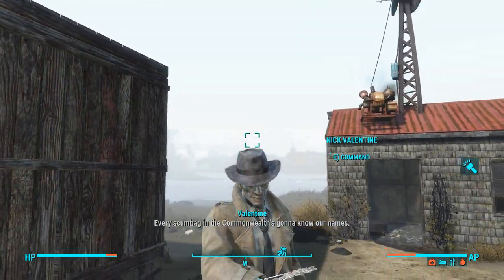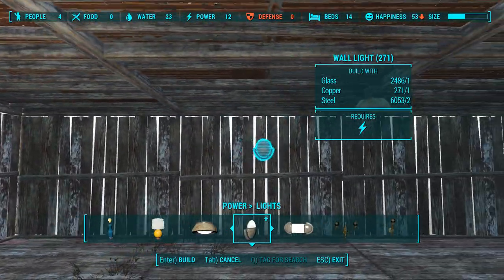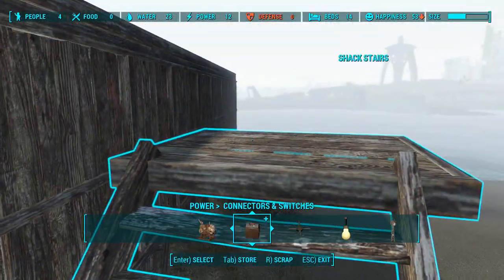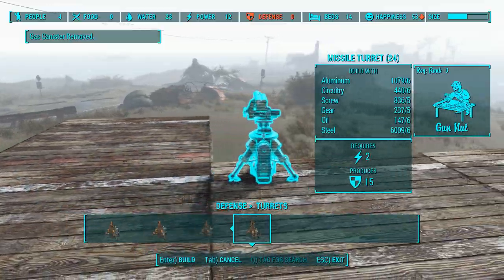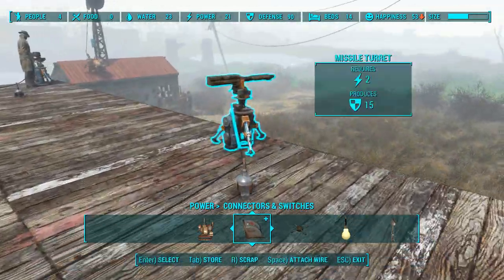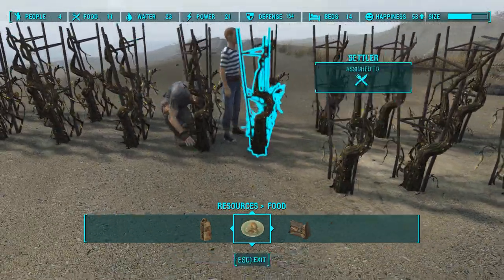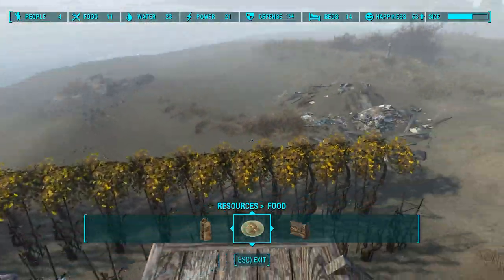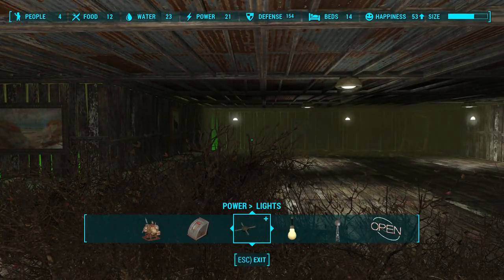Let's Play Fallout 4 - [SURVIVAL - NO FAST TRAVEL] - Part 226 - Generator Shed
So safe!